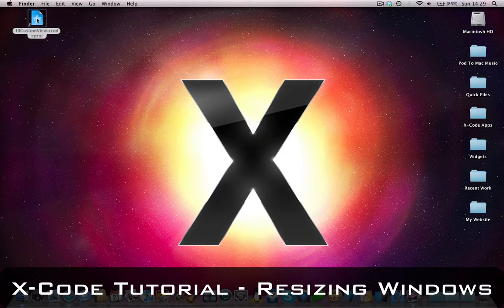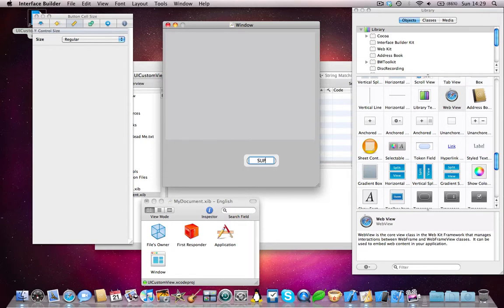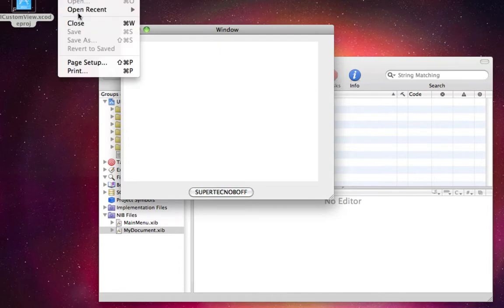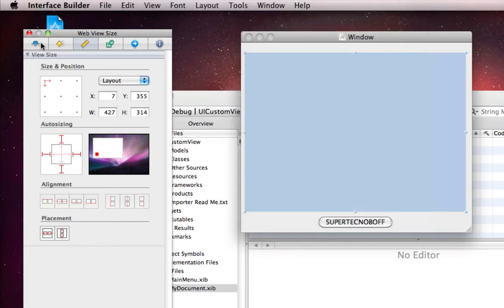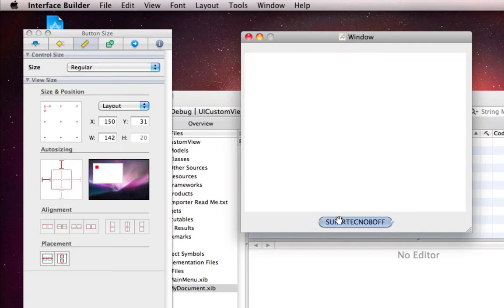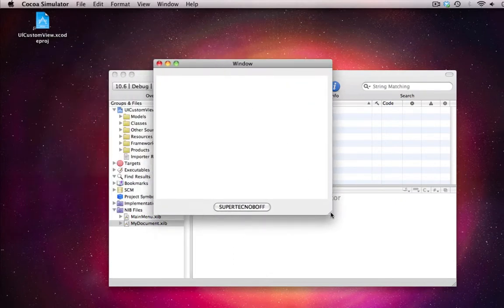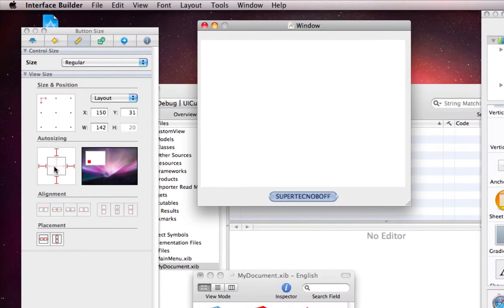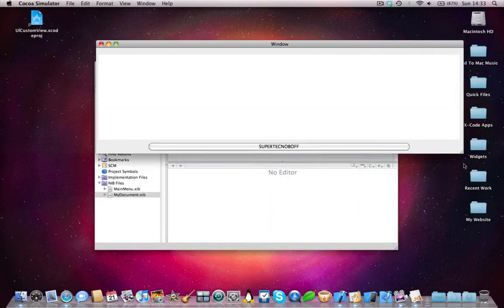X-Code Tutorial - Resizing Windows (Mac)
A quick little HD tutorial on how to resize Interface Views and get them to work when resized by the User.